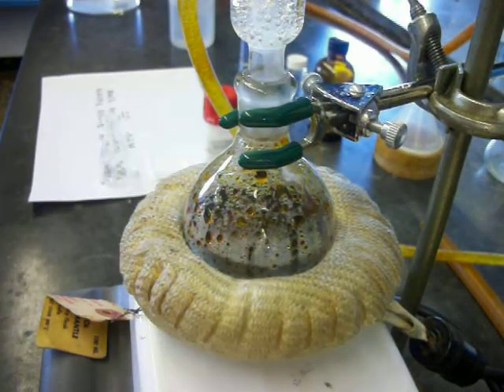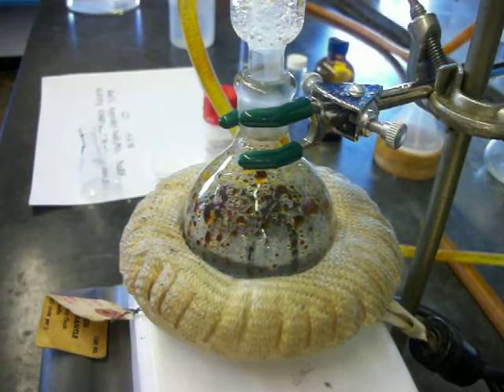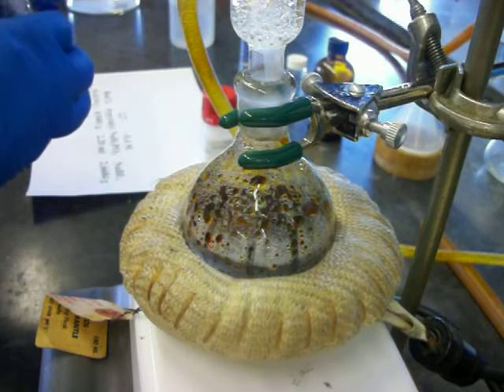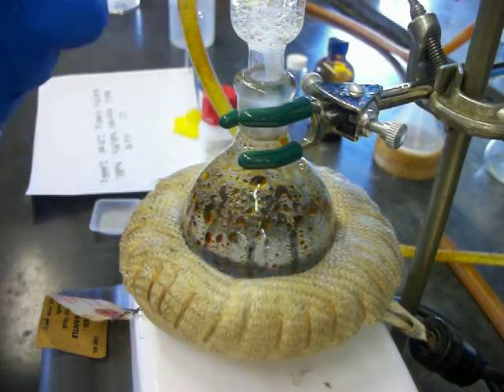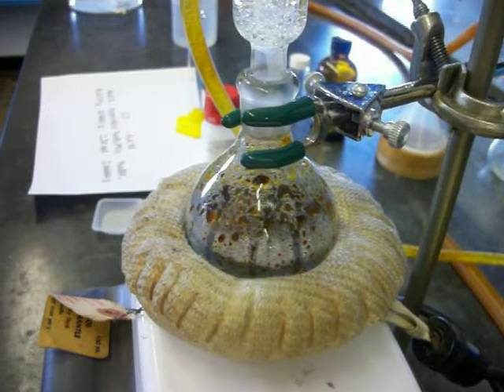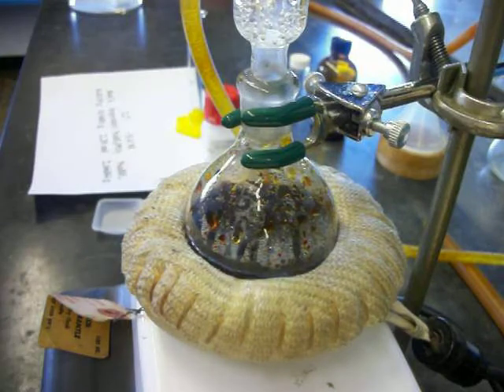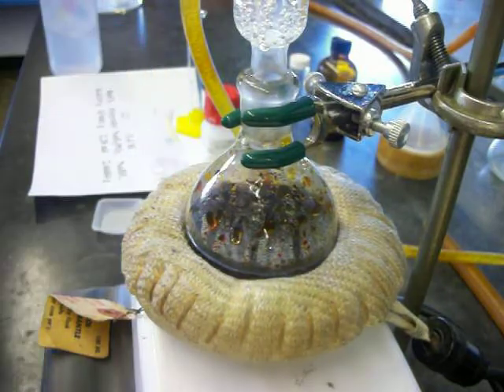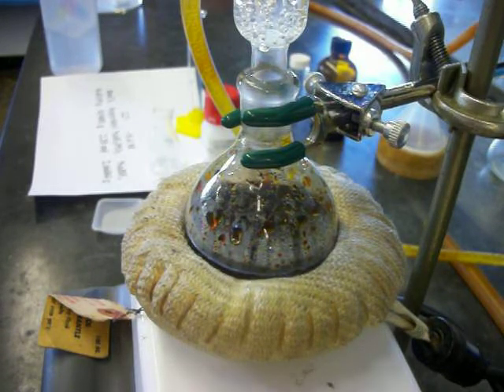Synthesis of a ruthenium organometallic LED, Part 2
Completion of initial reflux, addition of tetrafluoroborate salt

This experiment was modifed from material on the U. Wisconsin website and developed for Russell Sage College, Troy, NY.  The work was supported through an NSF CCLI-Type 1 (Exploratory) grant, award #0736881 to INVEST at RSC.